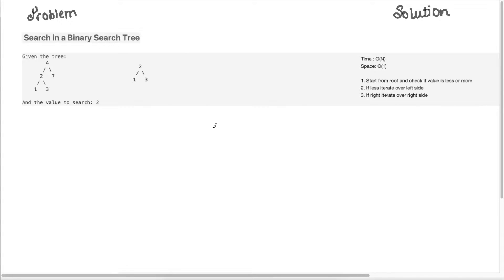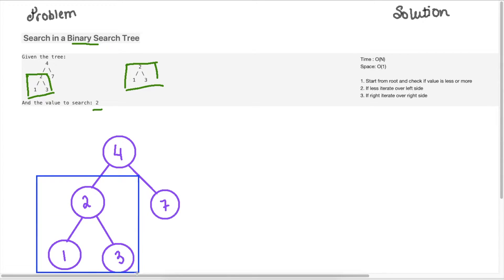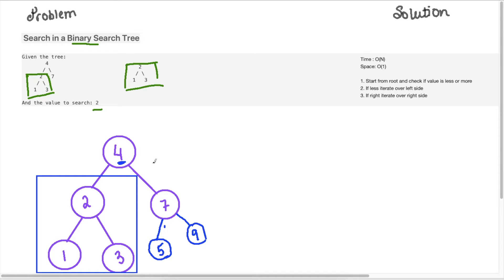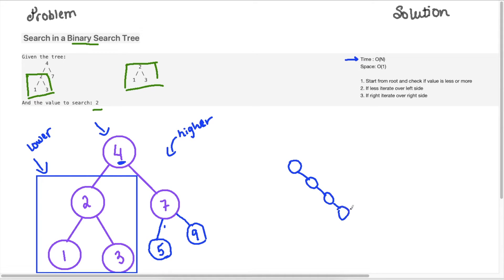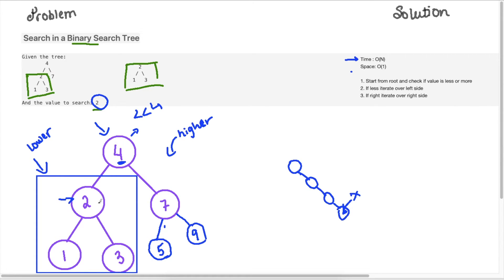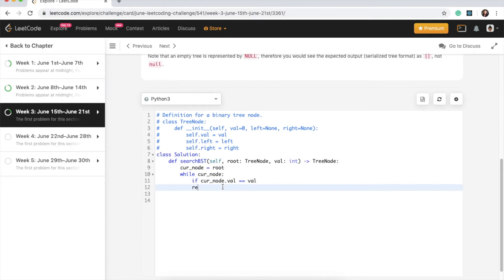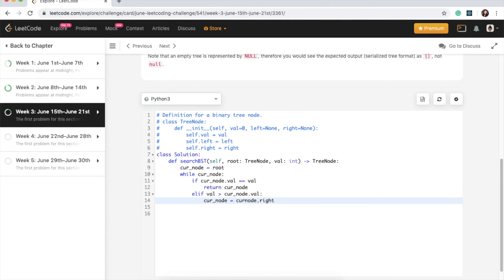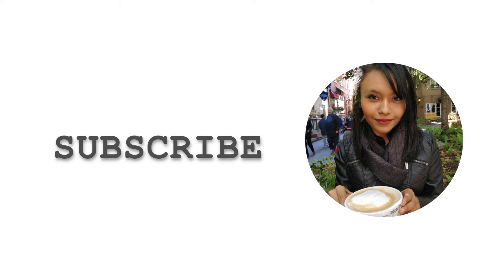Search in a Binary Search Tree Leetcode 700 Python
Given the root node of a binary search tree (BST) and a value. You need to find the node in the BST that the node's value equals the given value. Return the subtree rooted with that node. If such node doesn't exist, you should return NULL.

For example,

Given the tree:
        4
      2   7
    1   3

And the value to search: 2